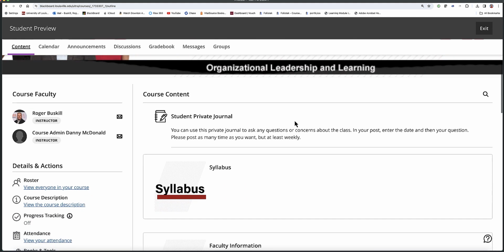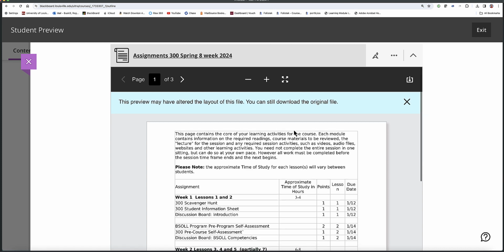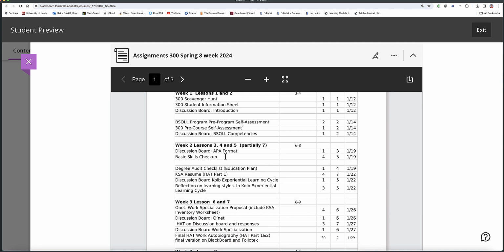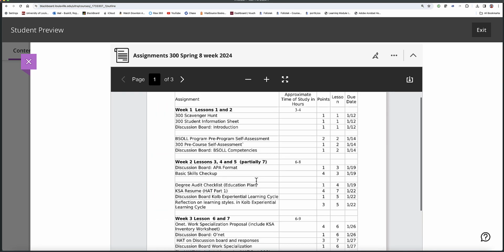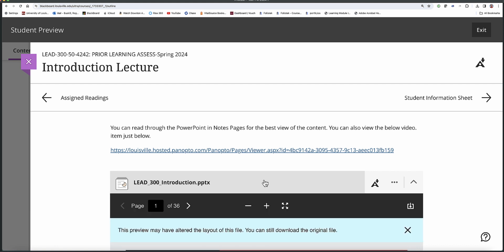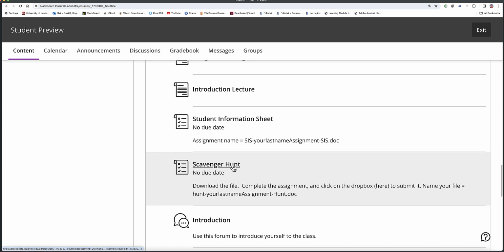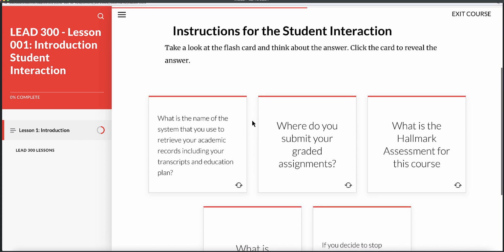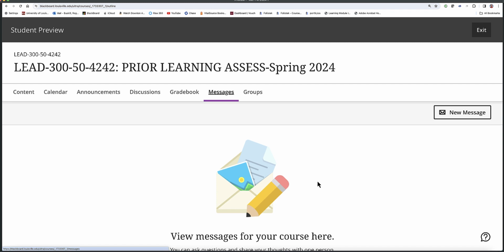LEAD 300 ultra intro